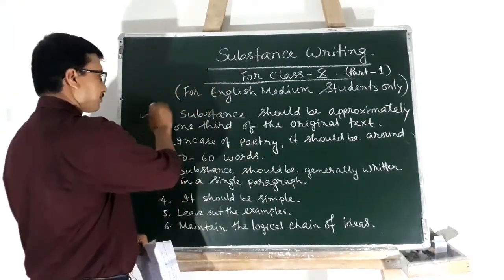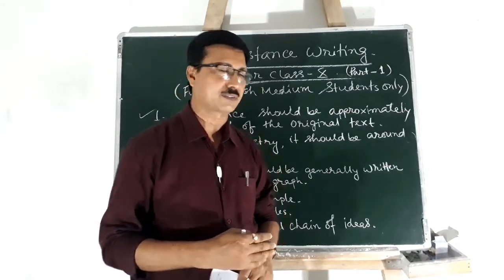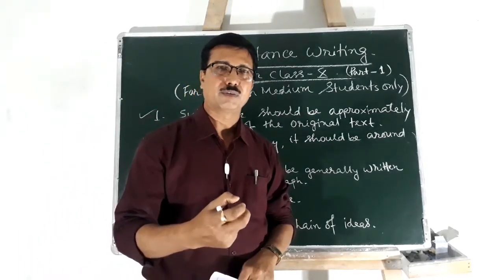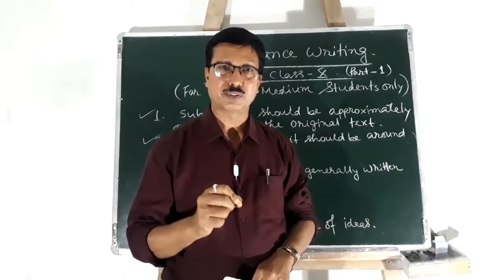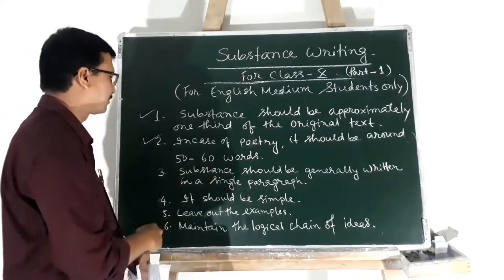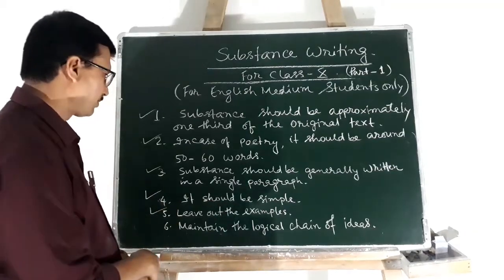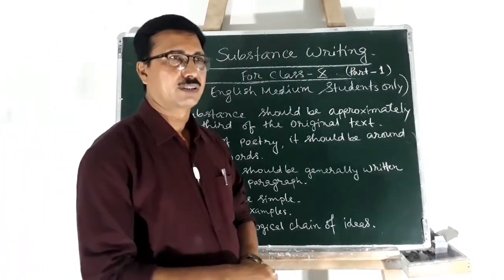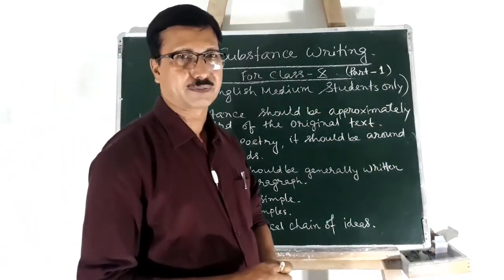Substance Writing.(English Medium). For class - x, (Part-1). By- Dambarudhar Baishya.